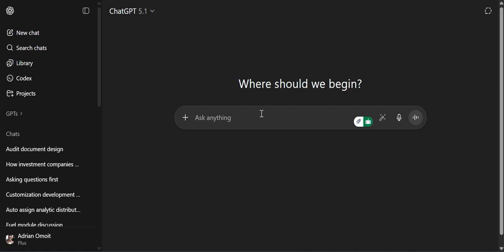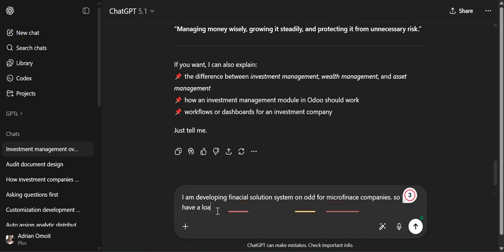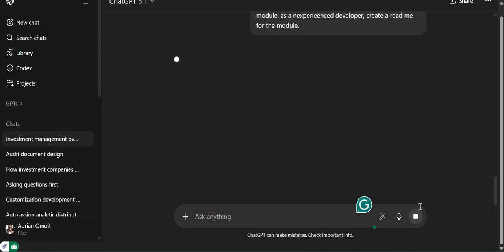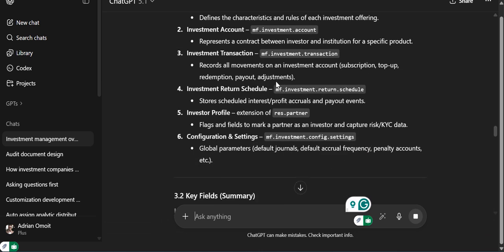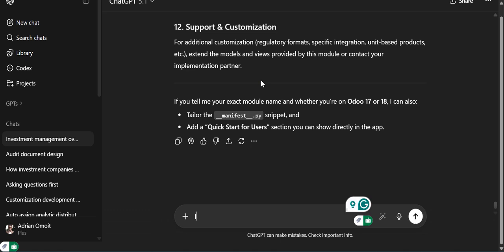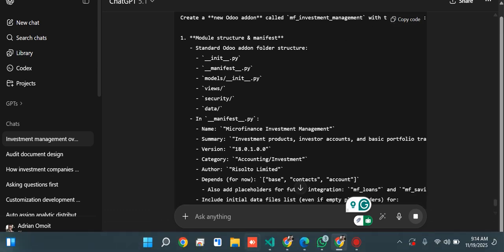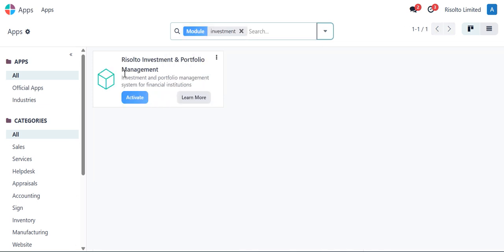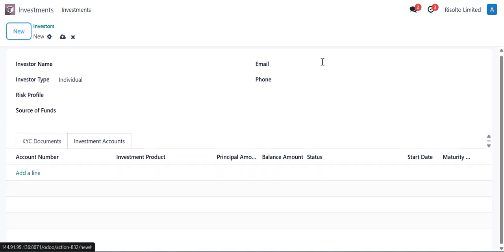AI Built My Odoo Module in Hours ChatGPT + Copilot Workflow Explained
In this video, I break down my full workflow for building an Odoo module using ChatGPT and GitHub Copilot from research all the way to deployment.

You will see exactly how I use AI to speed up ERP development, reduce debugging time, and ship production ready modules faster and more accurately.

✔ How to research and define module functionality using ChatGPT
✔ How to generate a clean, detailed README that outlines features, flows and data models
✔ How to convert the README into step by step GitHub Copilot prompts
✔ How Copilot writes the models, views, menus and security rules with minimal manual coding
✔ How I debug issues directly with AI
✔ How I deploy the module to our Odoo server for testing
✔ Real time demonstration using a live module build

Odoo developers

Technical and functional consultants

Microfinance and FinTech ERP builders

Anyone trying to use AI to accelerate software development

Beginners trying to understand how AI can assist in Odoo module creation